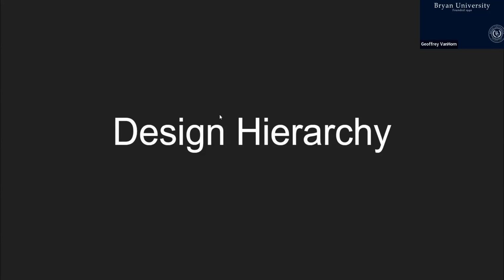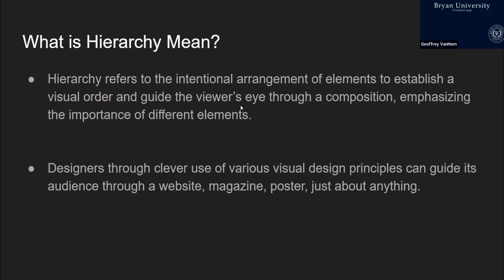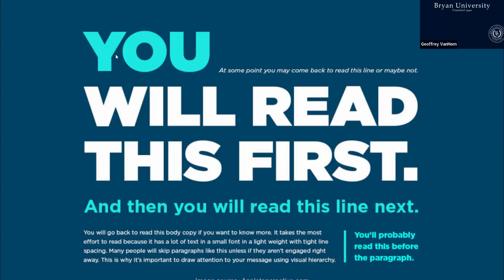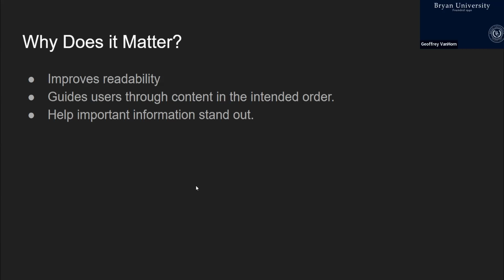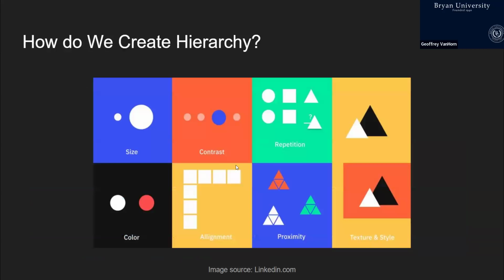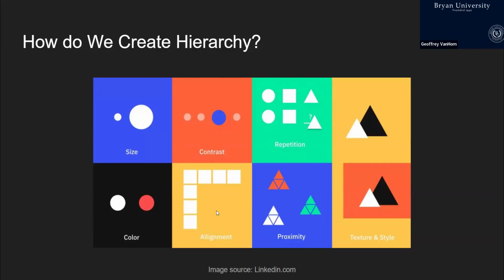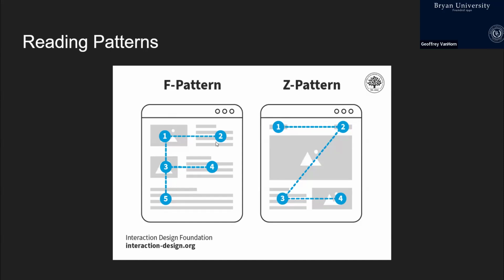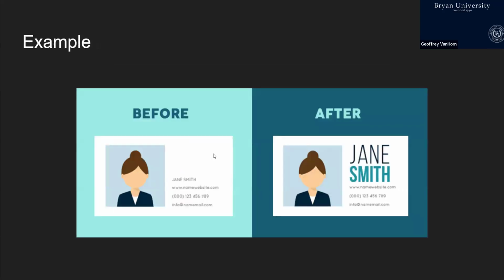Design Minute: Understanding Visual Hierarchy in Design | Quick UX Tutorial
Join Bryan University Adjunct Faculty for a fast and insightful "Design Minute" focused on visual hierarchy—one of the most important principles in user-centered design. In this short lesson, you will learn how to guide a viewer's eye through layout and composition using simple but powerful design choices.

🎯 In This Video You’ll Learn:

What visual hierarchy means and why it matters in digital and print design

How layout, size, color, proximity, and alignment influence what people see first

The difference between strong and weak hierarchy with real examples

How to create a natural flow that leads users to take action

How patterns like F-pattern and Z-pattern impact design decisions

A quick tip to test your own design hierarchy using the “squint test”

Whether you are designing a website, business card, or digital post, mastering hierarchy will make your work more effective and professional.

📌 Perfect for beginners, students, and anyone learning UX/UI design, this video breaks down core concepts using plain language and visual examples.